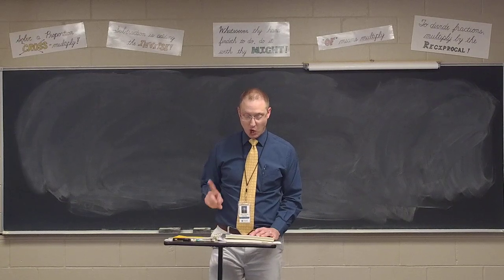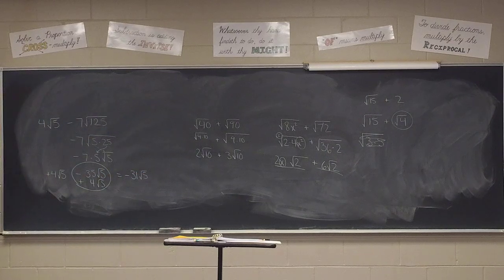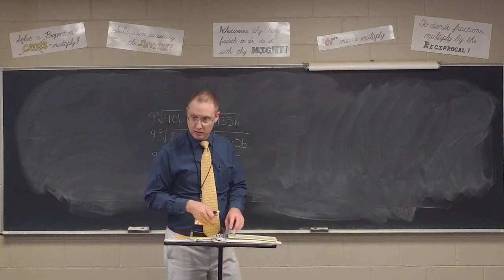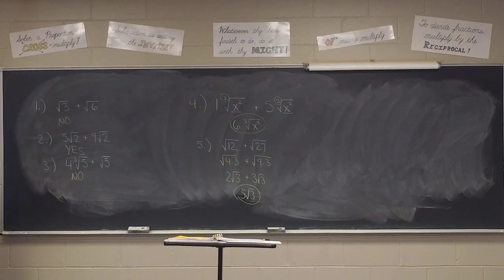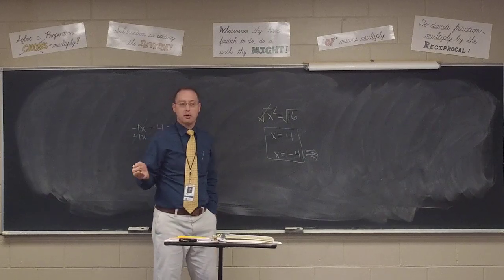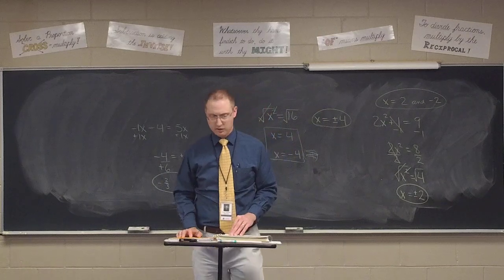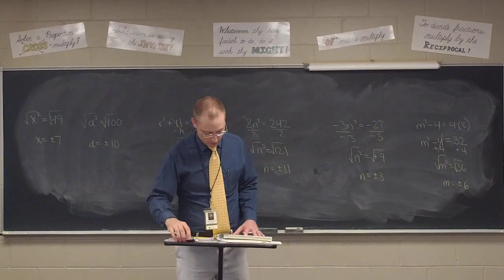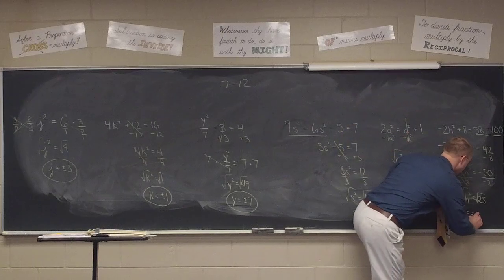Pre-Algebra Lesson 163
Pure Quadratic Equations (part 1)